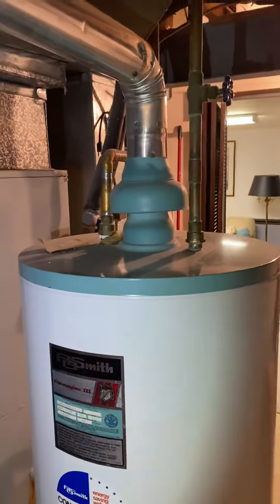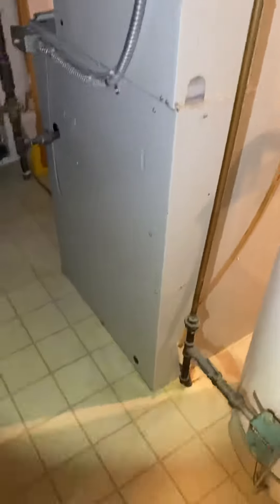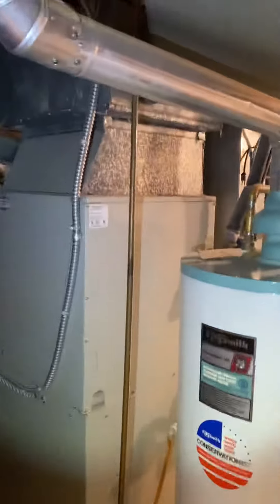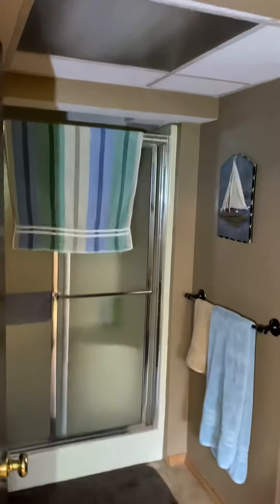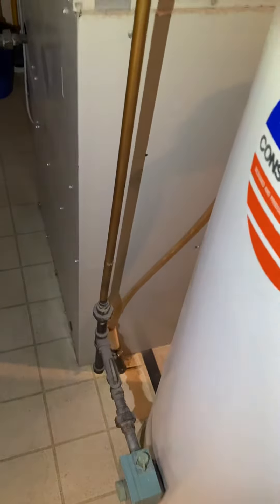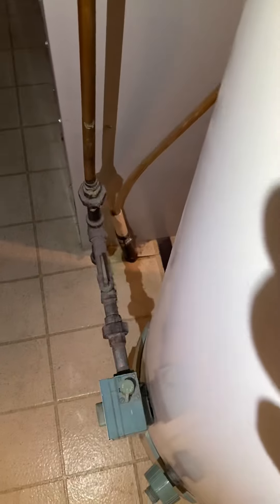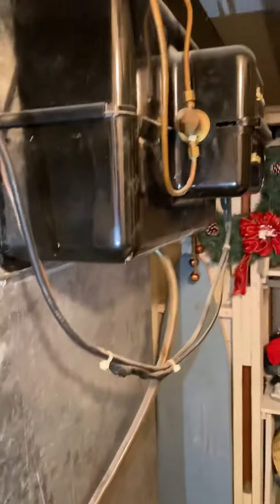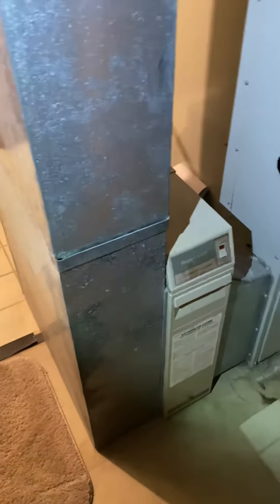RH Schmelzle Indoor